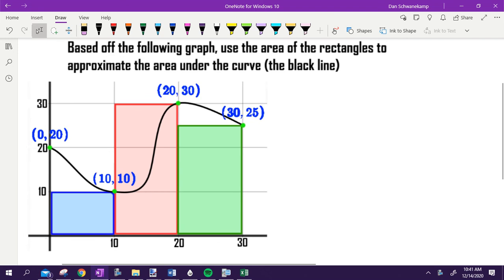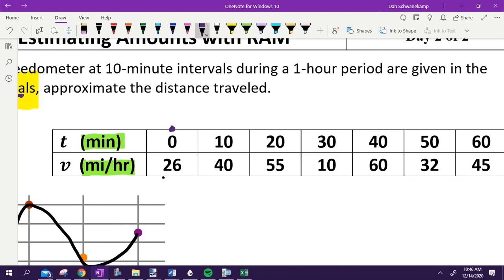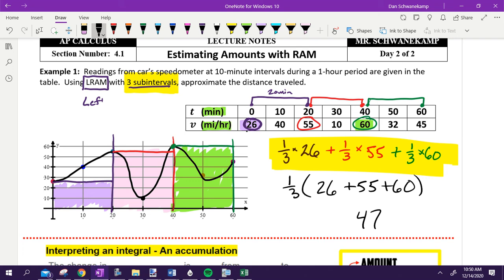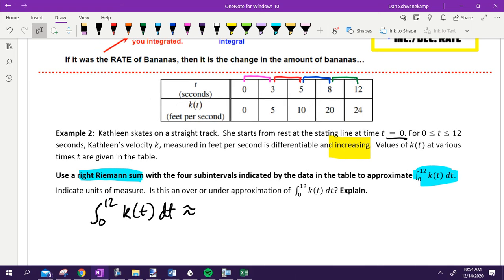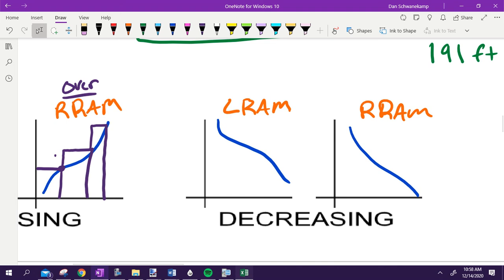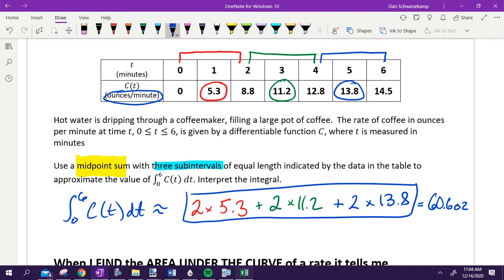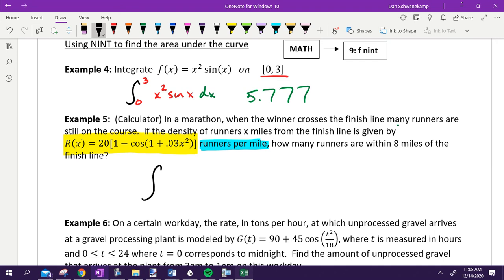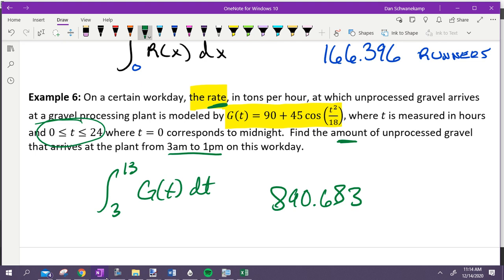Using RAM to Understand Integrals